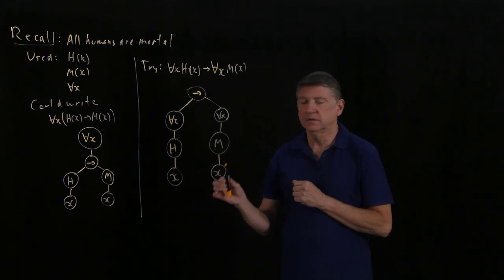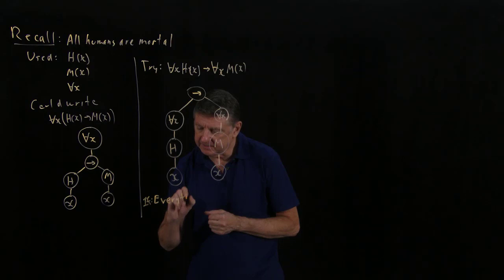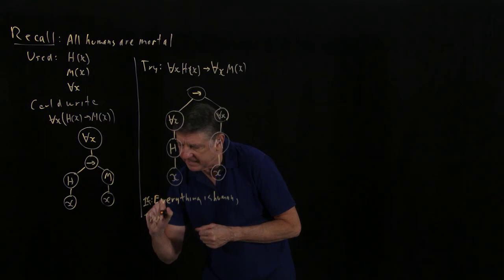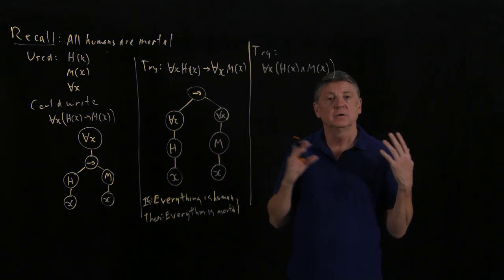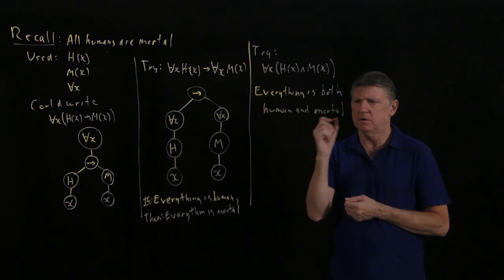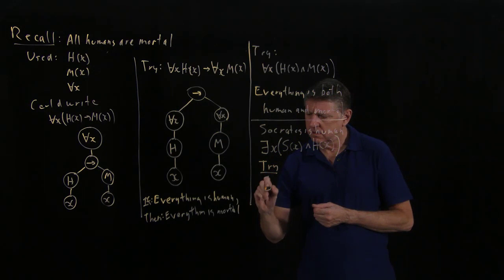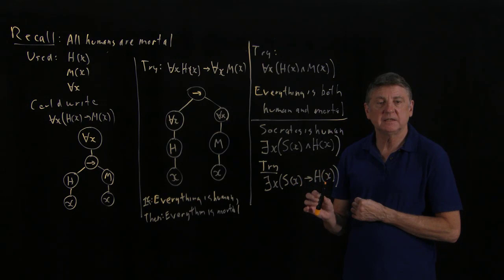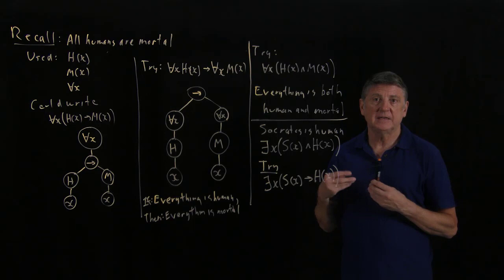Logic31aPredicateParsing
Theory of parsing a formula in predicate logic within natural deduction.